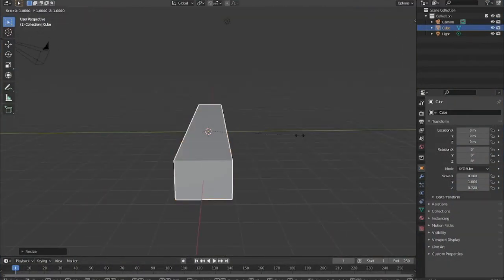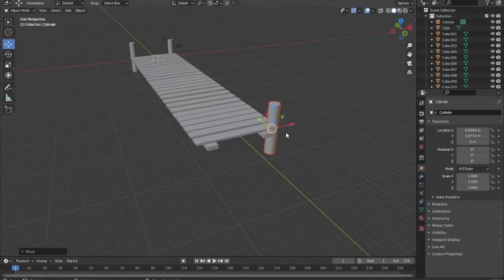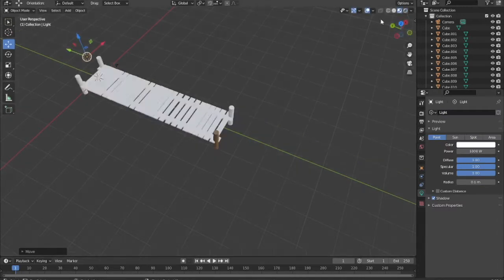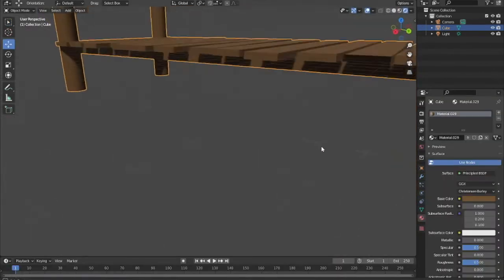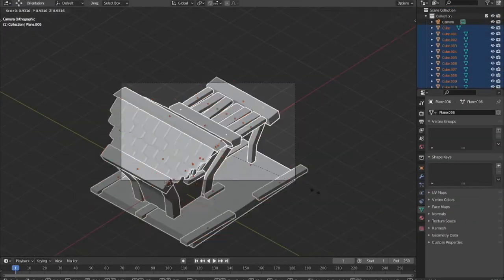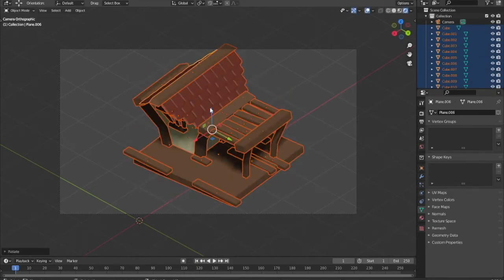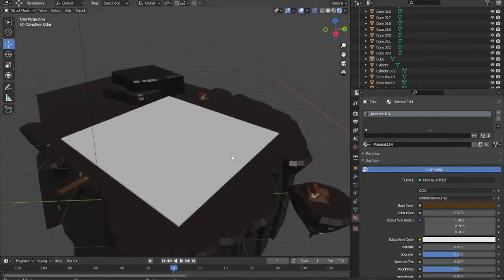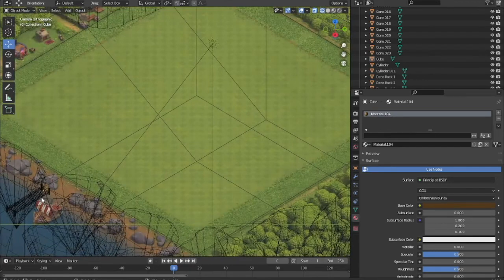Making A Supercell Make Submission in Blender 3D // Clash of Clans Make Part 2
In this video I'll be continuing work on my Supercell Make Clash-O-Ween submission by making a few 3D assets in Blender. Blender 3D is a free 3D modeling program that can be used for modeling, animation, and even game and simulation development.

If you want to see more art related projects of mine you can visit my